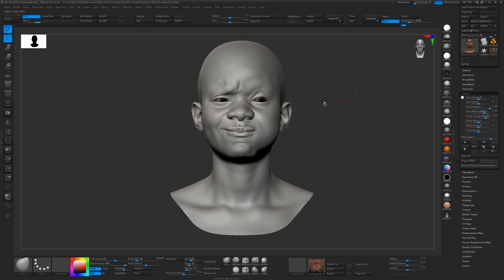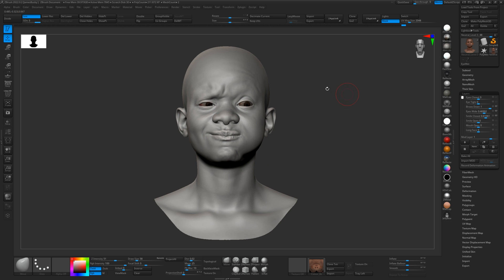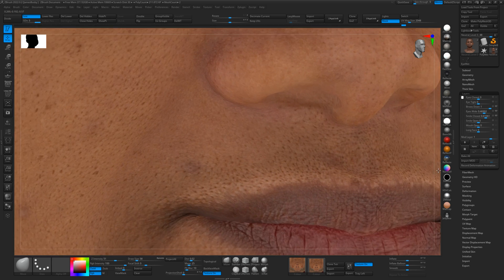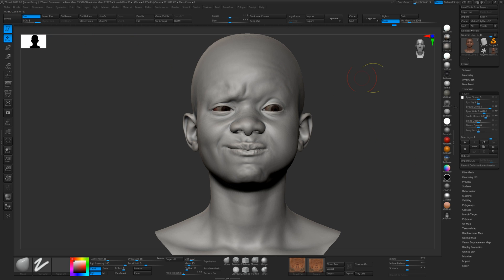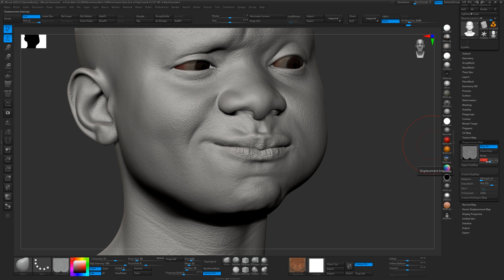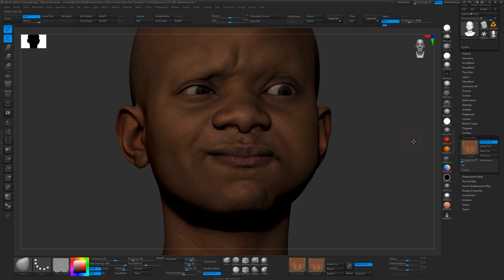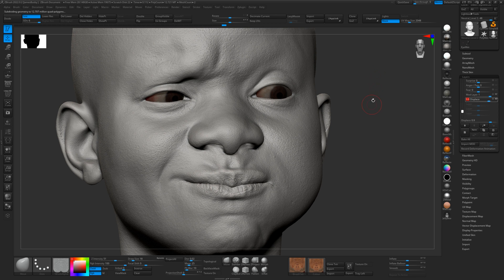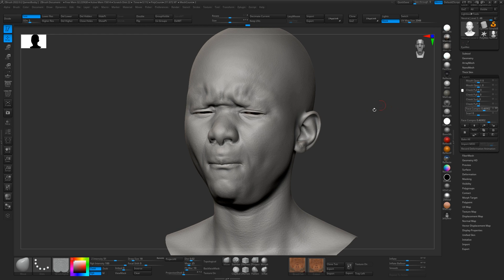Multi Expression Base Mesh - Applying Textures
In this video I'm going to show you how you can texture and displace your model with a 16k colour and skin pore displacement map in about 20 seconds using our HD Displacement maps.